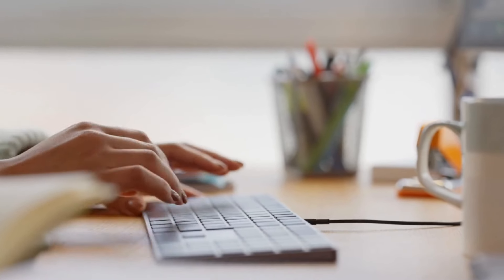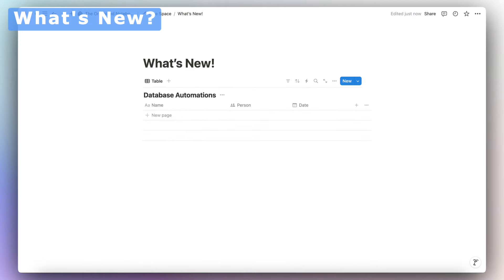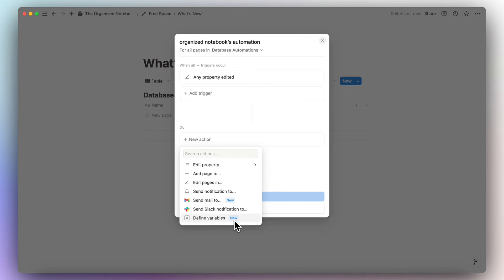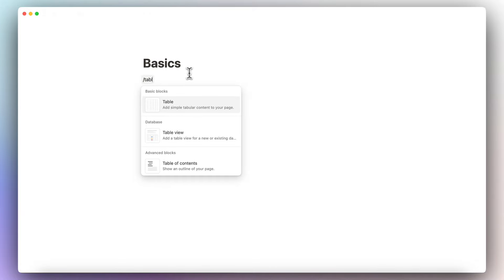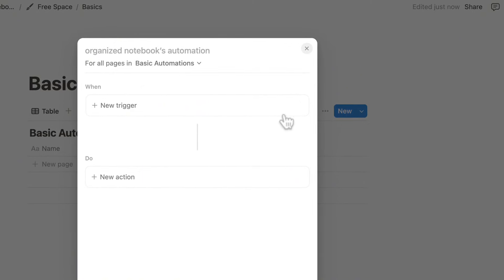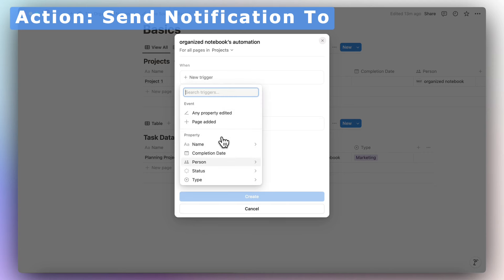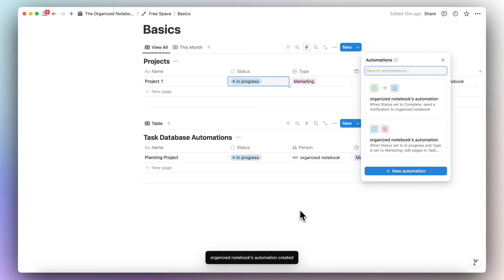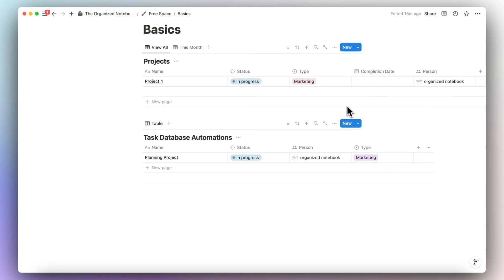Database Automations DEEP DIVE! | What's New, Basics to Advanced Notion Tutorial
💫 Looking for more templates, resources, and services to take your Notion to the next level?! ⬇️

In this video, I’ll be covering a comprehensive deep dive into Notion's database automations, from basic concepts to advanced techniques. I'll walk you through the exciting new features like sending automated emails, formulas and variables, while showing practical examples of how to set up triggers and actions.

Whether you're new to automations or looking to level up your skills, I'll demonstrate powerful use cases including dynamic due dates, issue tracking, and maintaining separate internal/external project views.

⏱️ Time Stamps
0:00 Intro
0:23 What’s New
1:23 Notion Database Automation Basics
2:06 Basics: Entire Database vs. Specific View
3:27 Basics: Trigger & Action
4:50 Basics: All vs. Any Trigger
7:02 Basics: “Add Page To” Action
9:16 Basics: “Edit Pages In” Action
10:47 Basics: “Send Notifications To” Action
11:29 Basics: “Send Slack Notification” Action
12:04 Advanced Notion Database Automations
12:11 Advanced: Send Custom Email Message Action
13:35 Advanced: Dynamic Due Date Formula
15:34 Advanced: Custom Text Formula
18:35 Advanced: Parent & Sub Task Variable
20:59 Advanced: Internal & Public Database Sync Variable